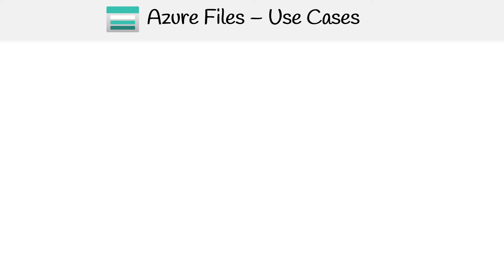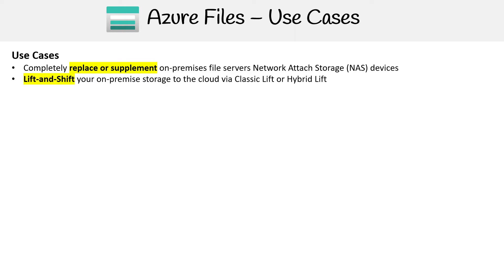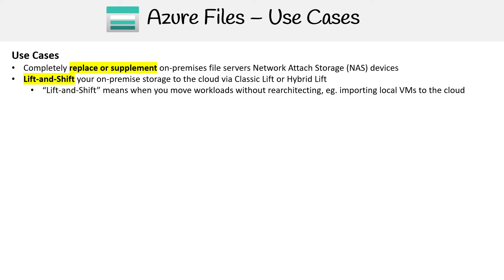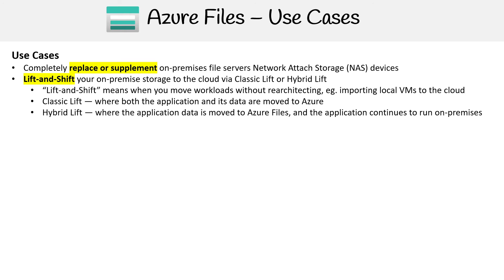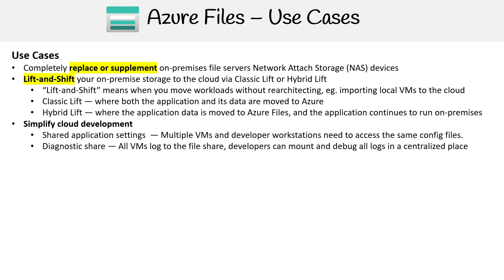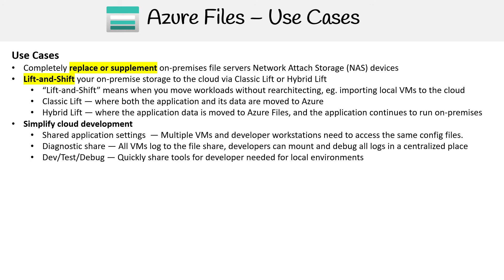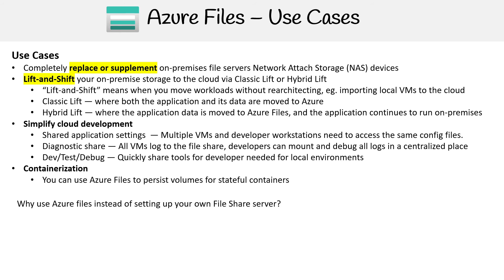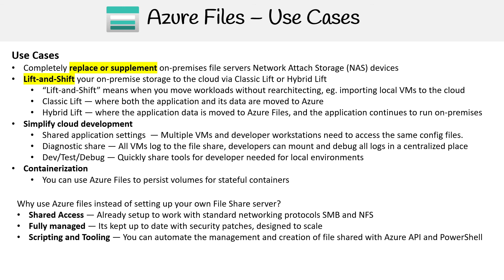AZ 104 — Azure Files Use Cases